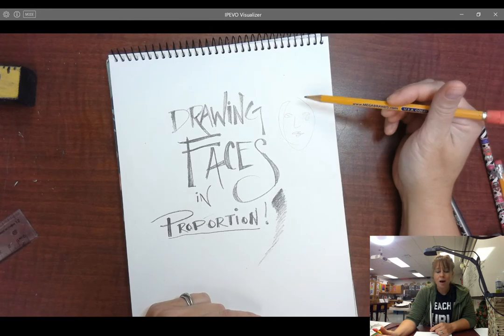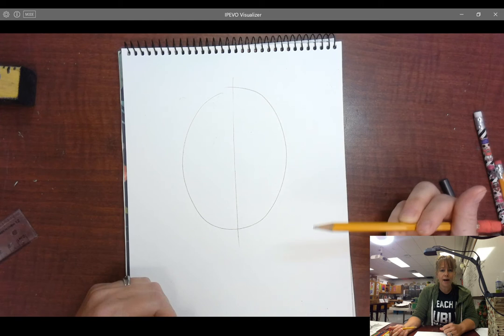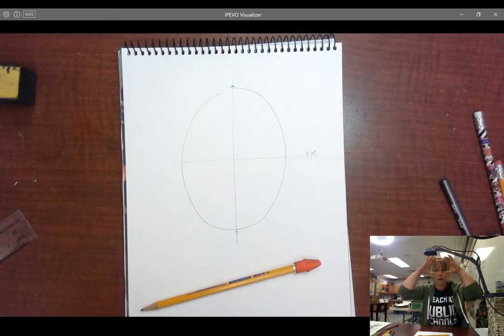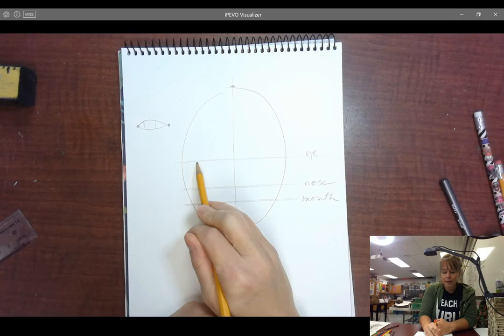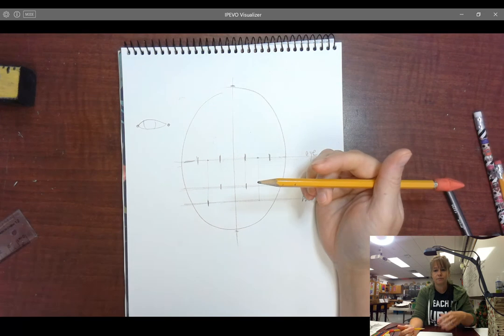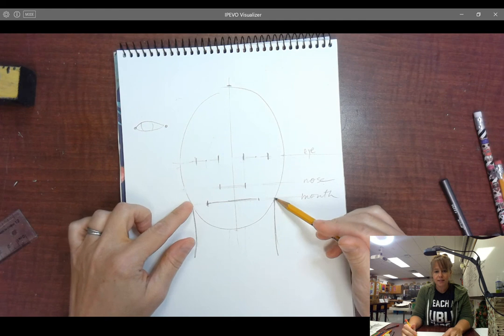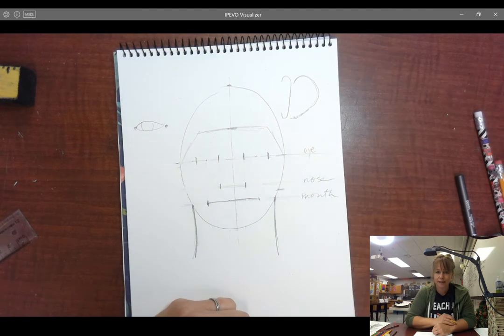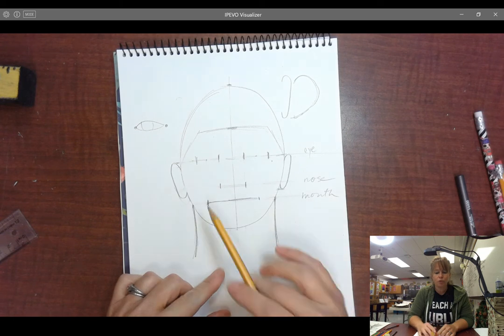Marking out General Facial Proportions